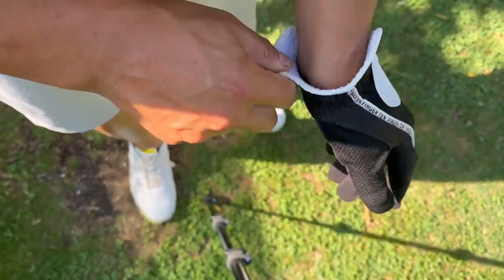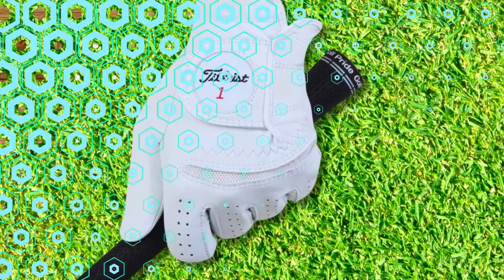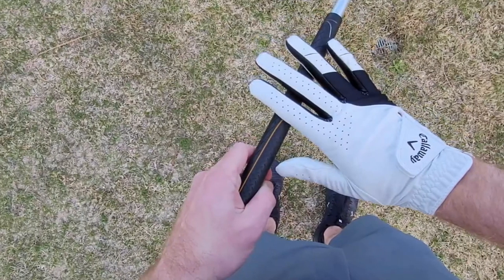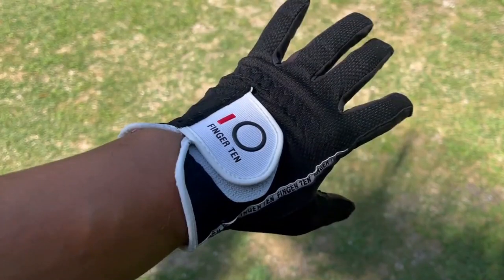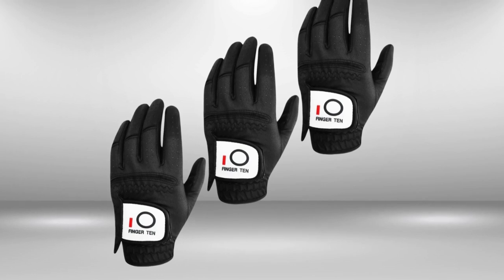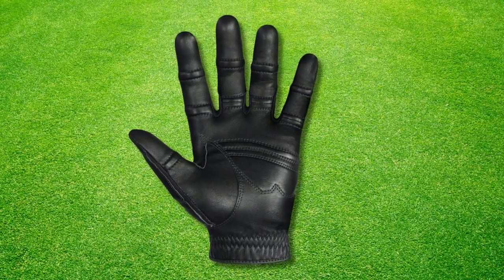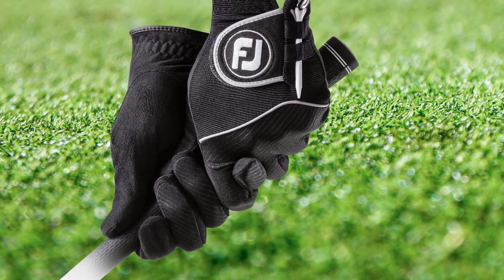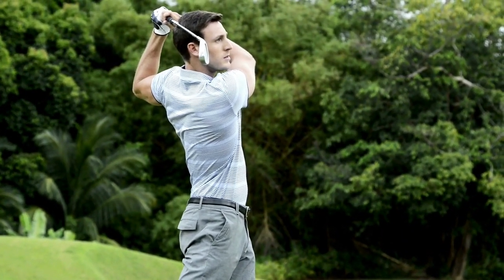5 Best Golf Gloves for Sweaty Hands in 2024: Stay Gripped & Dry!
Links and Timestamps of The Best Golf Gloves for Sweaty Hands:

00:00 Intro
06:32- 1. FootJoy RainGrip Golf Gloves

05:00- 2. Bionic StableGrip 2.0 Golf Glove

03:35- 3. Finger Ten Golf Glove

01:57- 4. Callaway Weather Spann Golf Glove

00:31- 5. Titleist Perma-Soft Golf Glove

Are you struggling with sweaty hands on the golf course? Say goodbye to slippery grips with our expert rundown of the Top 5 Golf Gloves designed specifically for sweaty hands! In this video, we've put countless gloves to the test to bring you the best options for maintaining a firm and comfortable grip, no matter how intense the game gets.

We have the solutions to keep you performing at your best, rain or shine!

❓ Which gloves have worked for your sweaty hands? Share your experiences in the comments!

Don't let sweaty hands slip up your game - get a grip with our top golf glove picks!